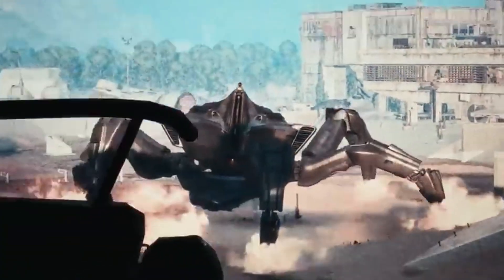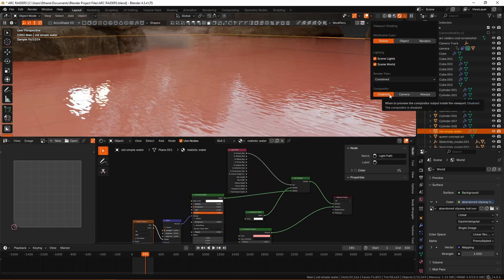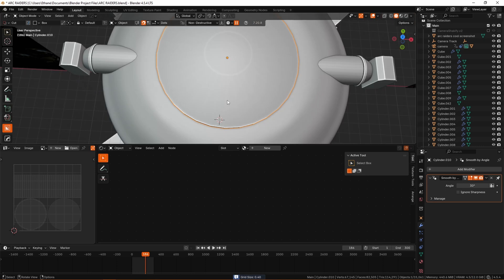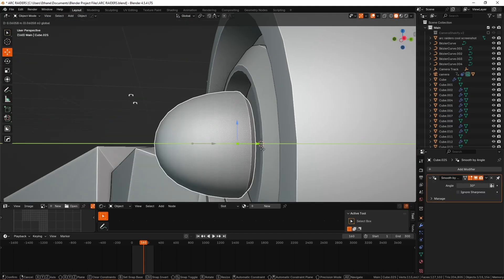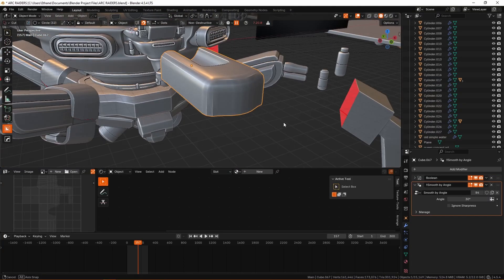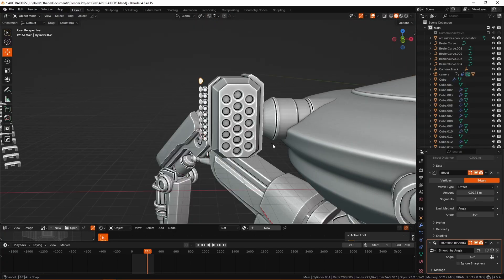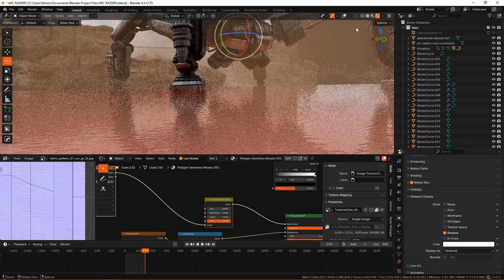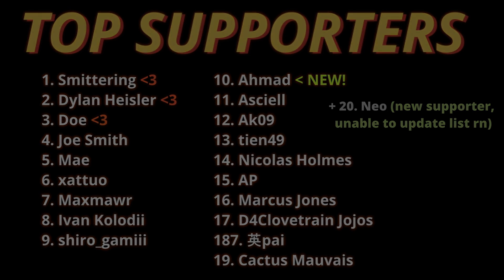Creating an Arc Raiders Render in Blender | Tutorial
How To Create an Arc Raiders Render in Blender
I worked on an Arc Raiders inspired render in Blender over the last three weeks, trying to recreate the amazing visual style in a 3d scene. In this video I go over my process in detail, explaining how I constructed this using all free software, without way too much trouble.

Credit for the intro clips which are from the Arc Raiders War Tapes series being made by (0biwan Kenobi on YouTube which are grainy, shaky cinematic goodness.